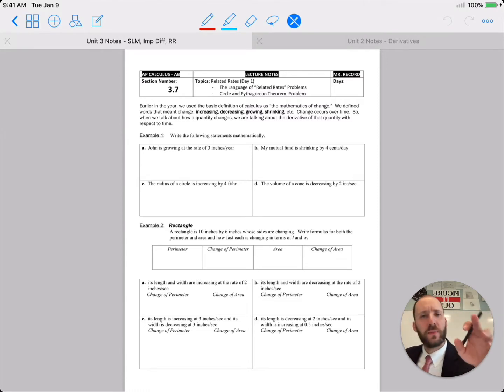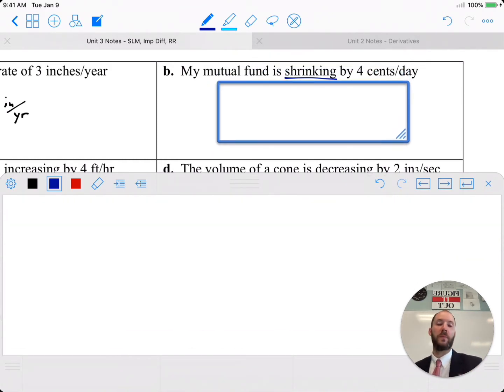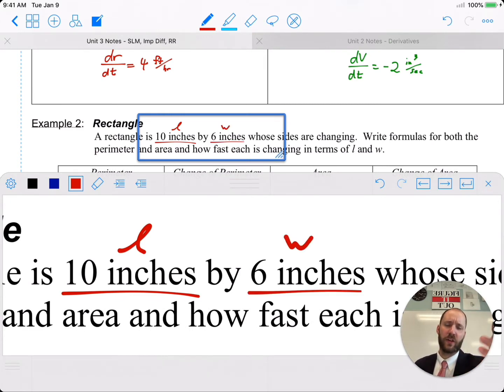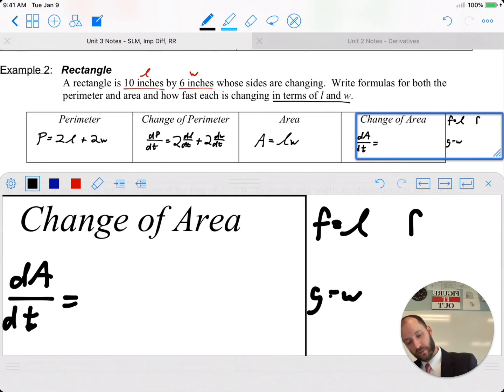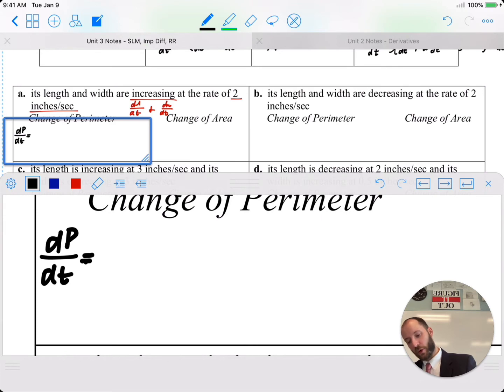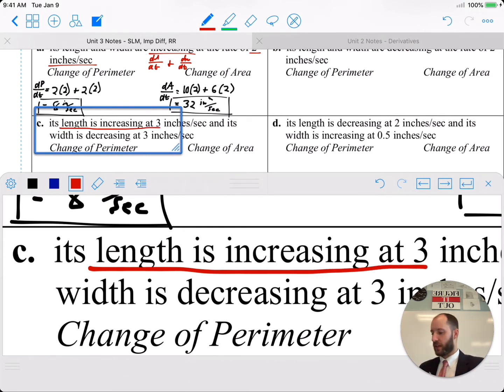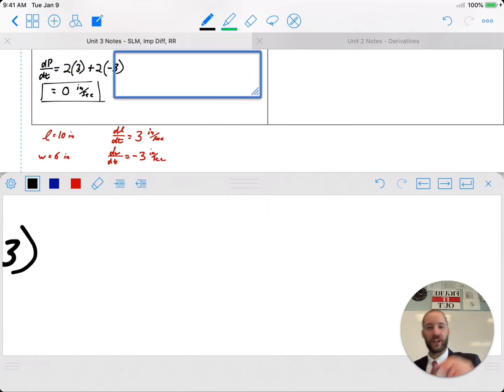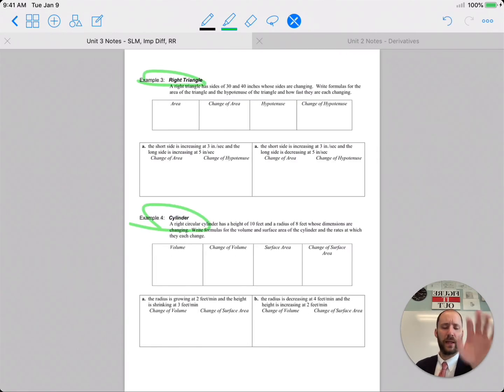03) Section 3.7 - Related Rates (Ex 1, 2, 3, 4)